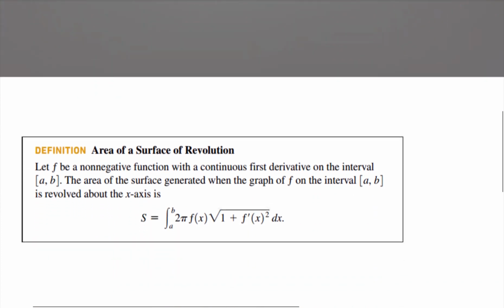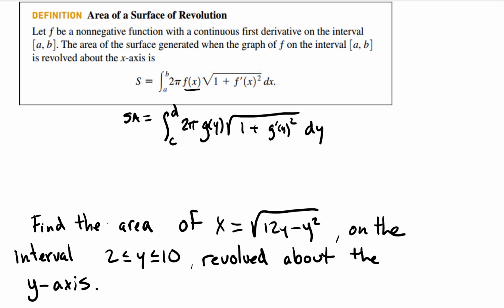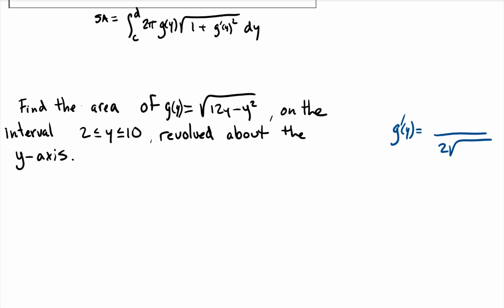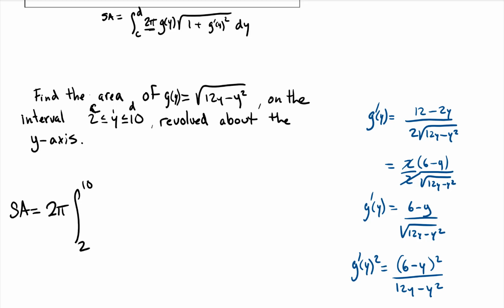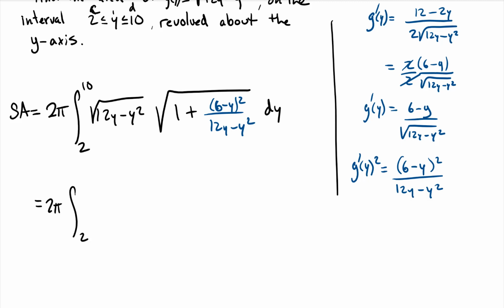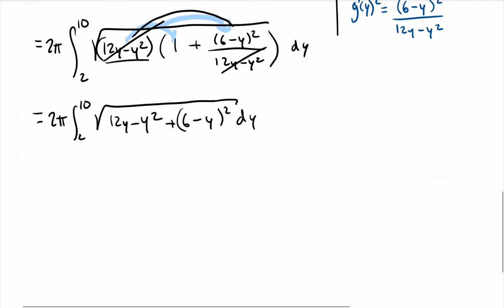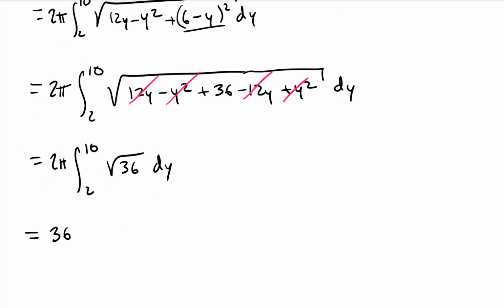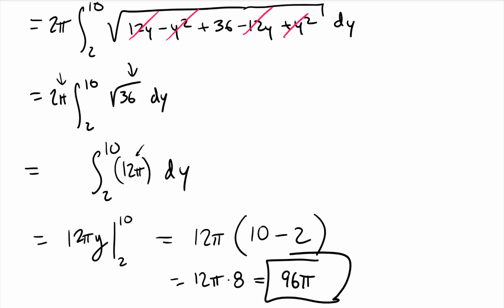Math 31: 6.6.2